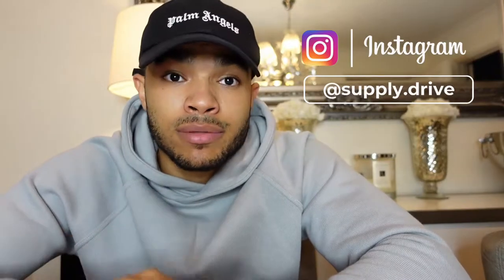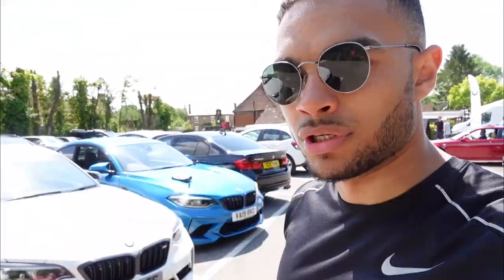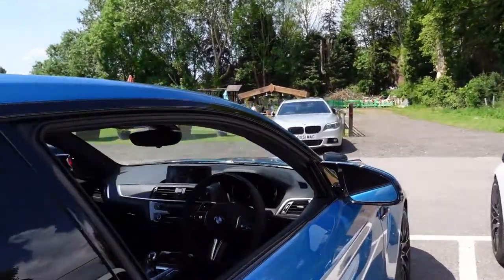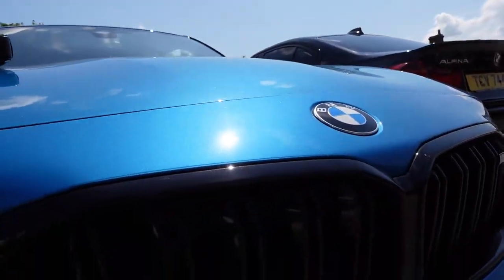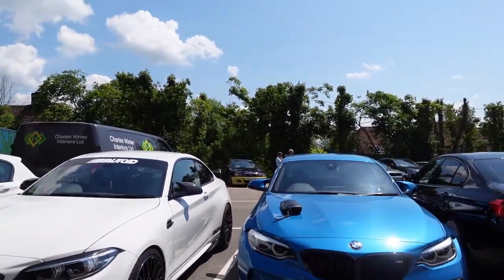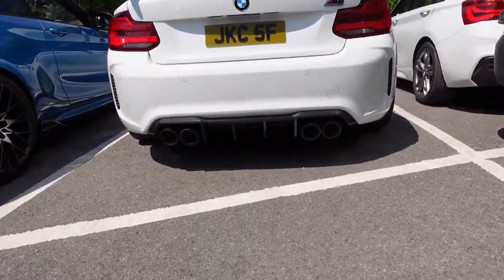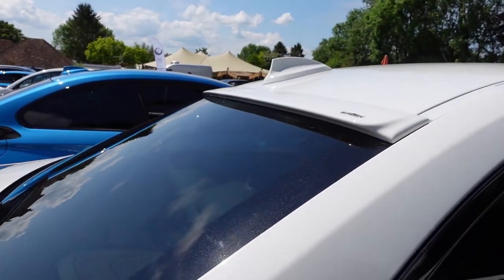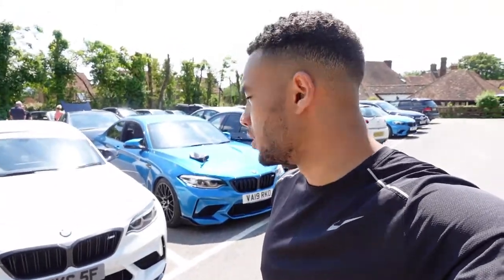CRAZIEST SPEC M2 COMPETITION!!! DOES MINE NEED THESE CHANGES???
Shout out to my brother for editing and recording the video!!